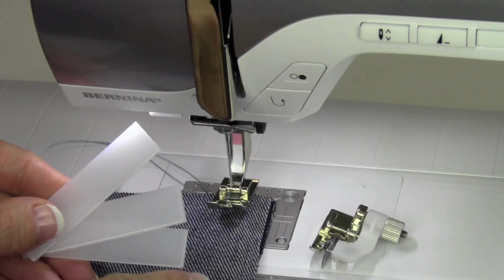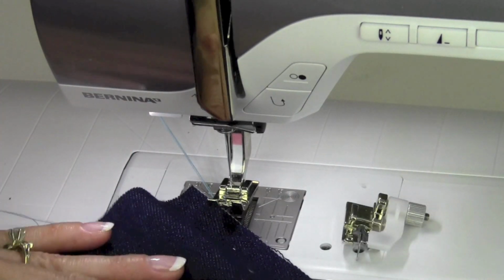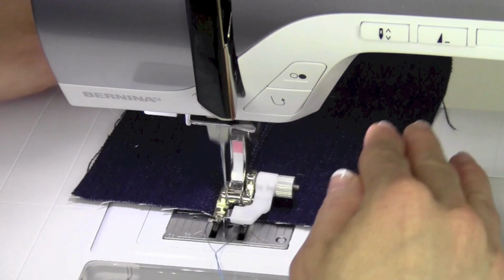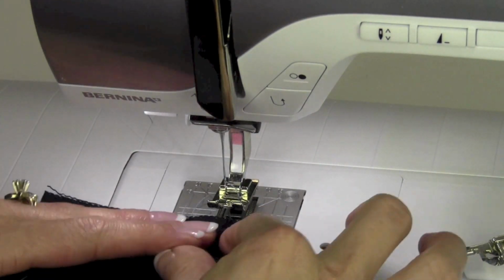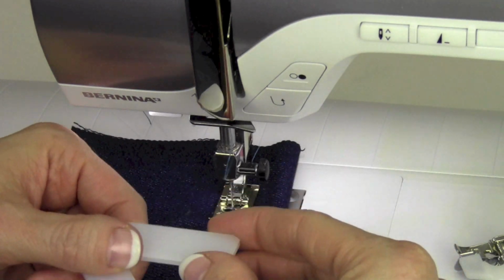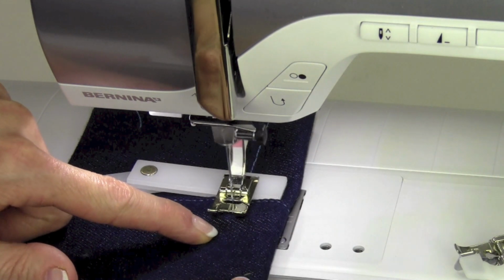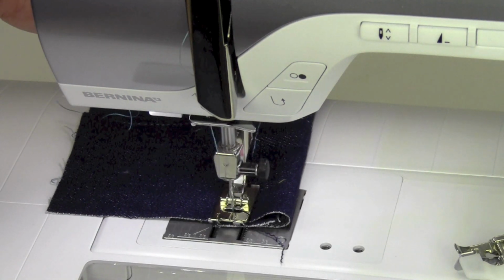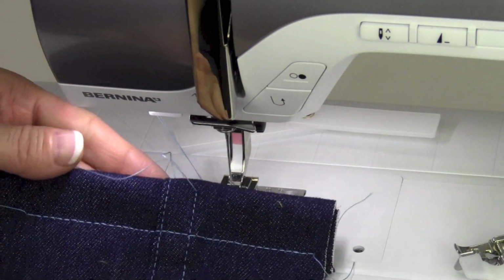Bernina 350 26 Jeans Hem with the Height Compensation Tool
Putting the Jeans Hem with the Height Compensation Tool on the BERNINA B 350